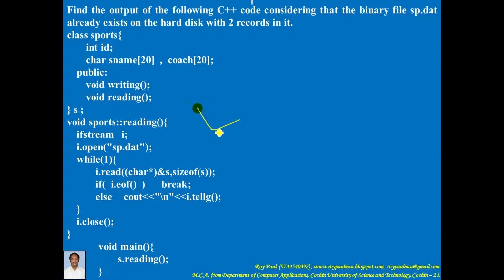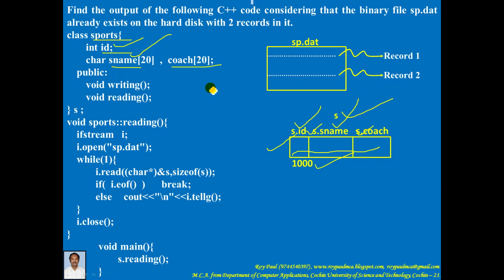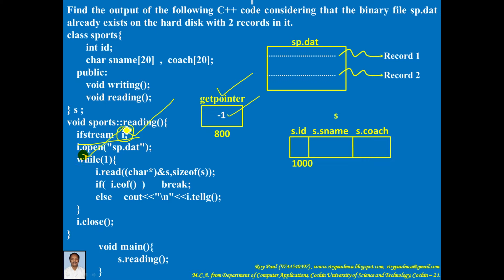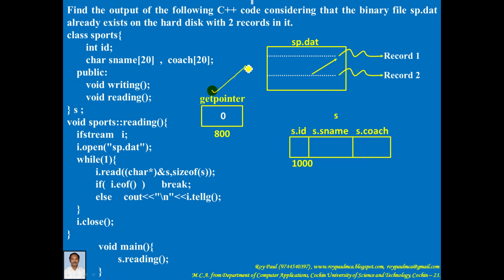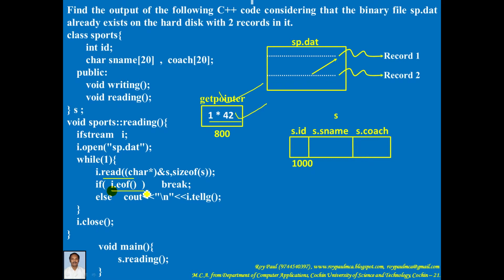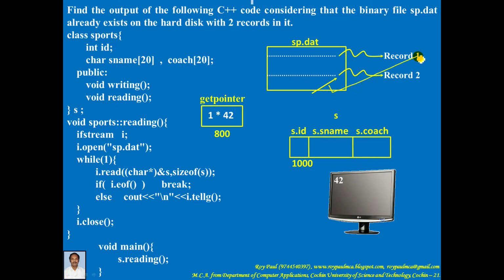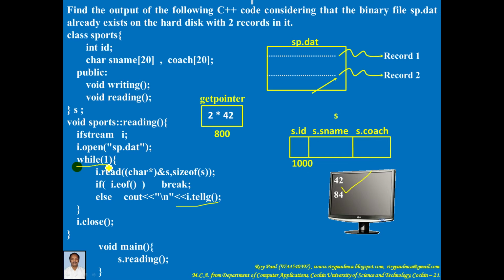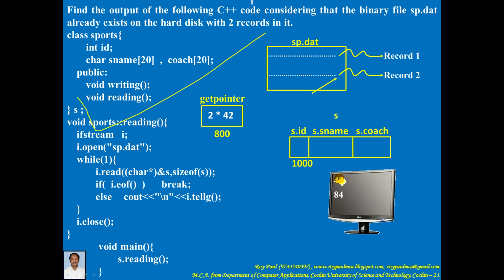Output: Files: Problem - 6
This video explains an output type of question based on files